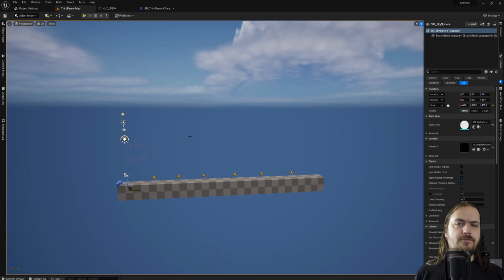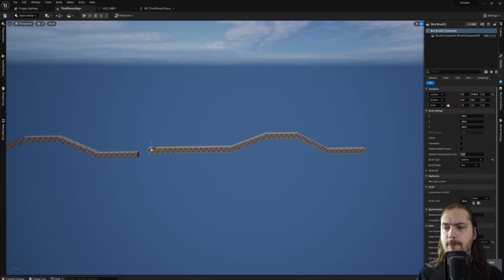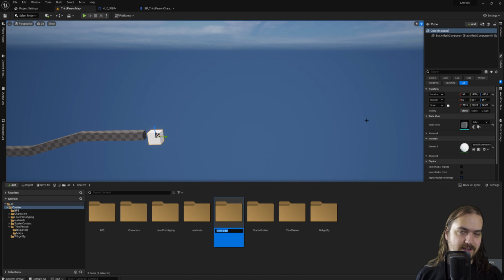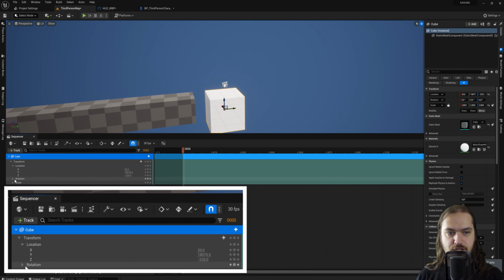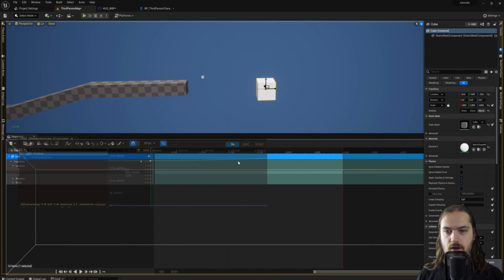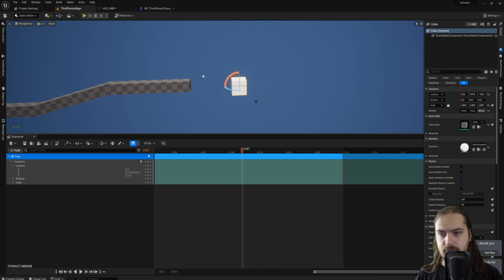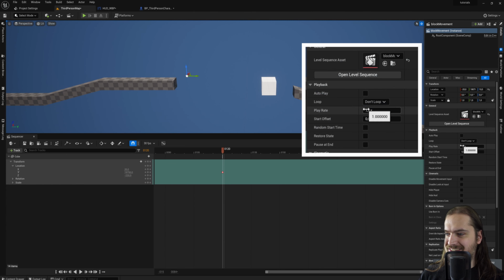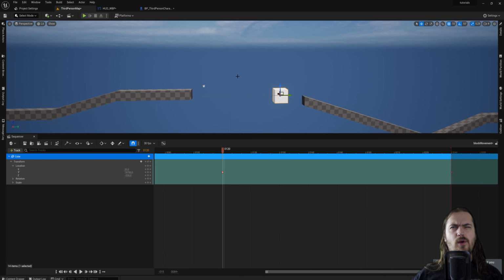Level Design and Sequence Animations in Unreal - Unreal basics 101 course #5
You're here to learn how to use the unreal engine? i'm here to teach you! In this series we'll go through the engine step by step to make a simple 2D platforming game and touch on all the most important aspects of making a game in this engine! You need to prior experience, all you need is time, practice and someone who will show you the way!
Today we start learning about making your most important and basic UI elements, display text and buttons!!